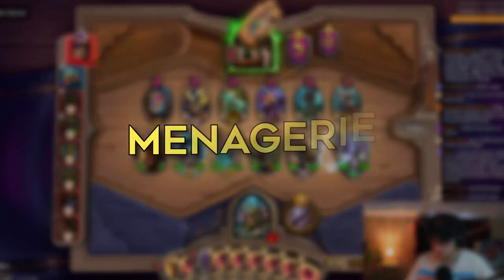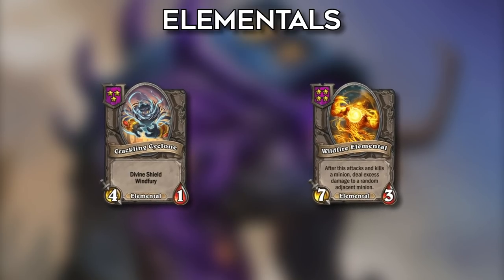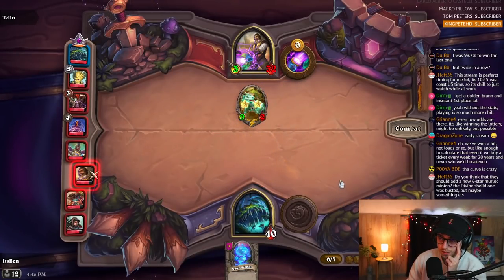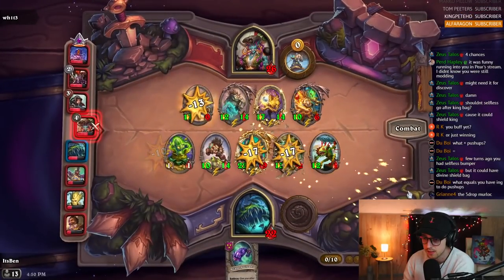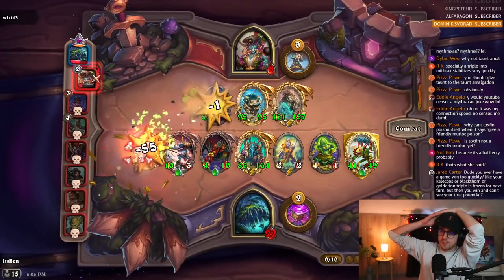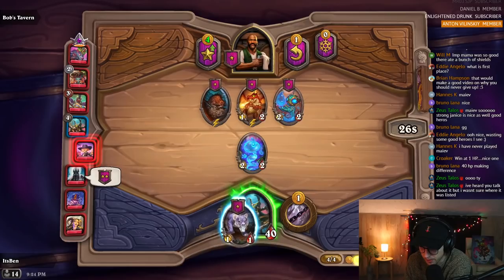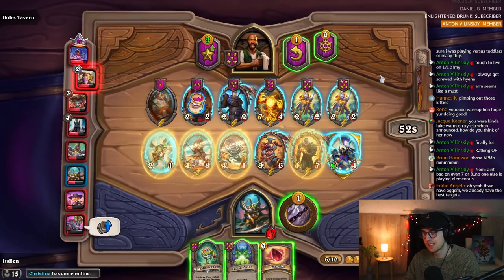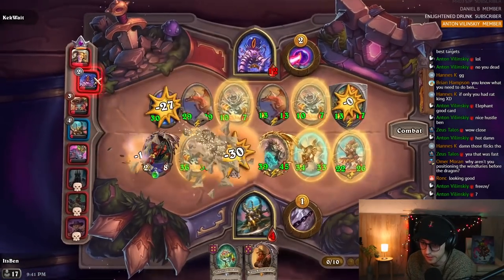How to Menagerie (full Guide + examples) | Hearthstone Battlegrounds Tips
Menagerie has been a viable strategy since the launch of hearthstone battlegrounds. It was finally time to put together everything I know about it! So here is a full guide on how to play menagerie, all the tips, tricks and strategy that you need to master. Enjoy!

00:00 Intro
00:10 General gameplan
00:36 Pros
00:56 Cons
01:19 Early game
02:22 Mid game
03:03 Direction
04:52 Late game
05:43 Best menagerie units
07:49 Best menagerie heroes
08:52 Countering
09:17 Examples
09:48 Game 1
31:48 Game 2

Schedule (Brussels Timezone):
-Videos most days at 5pm
-Streams most evenings at 8pm

Some random words for the algorithm:
Hearthstone Battlegrounds Gameplay Itsben321 Extra Slysssa Kripparrian Dogdog Savjz Rdu RegisKillbin Dekkster Firebat HysteriA Solem Sasuke Sama Asmodai Kibler Trump Nicholena Funny Moments Guide Tutorial Tips Strategy